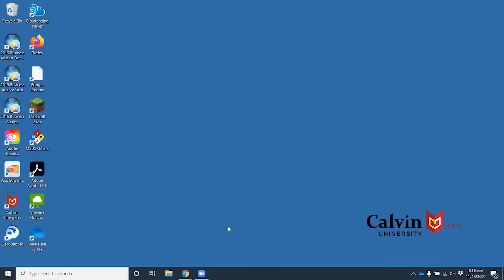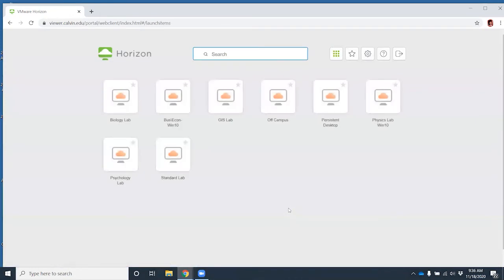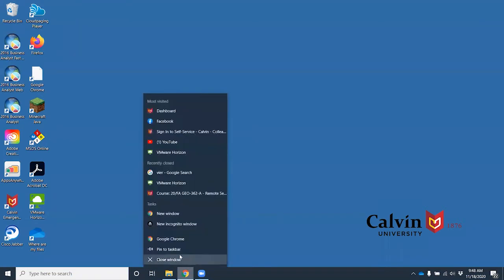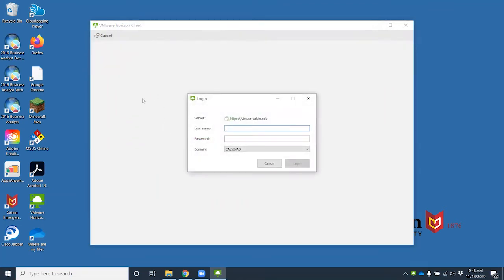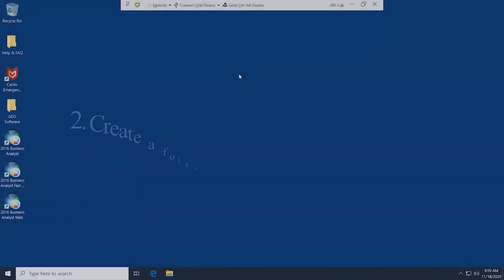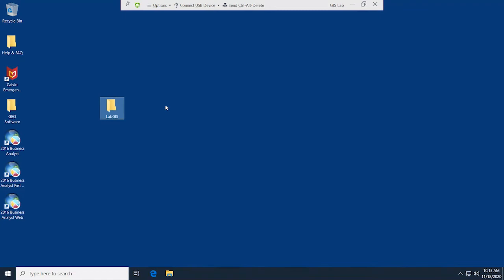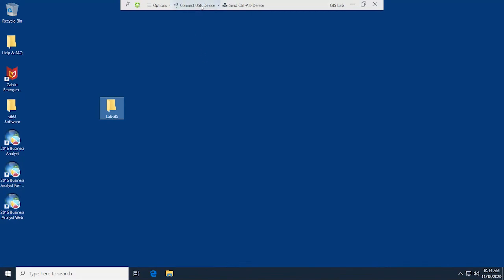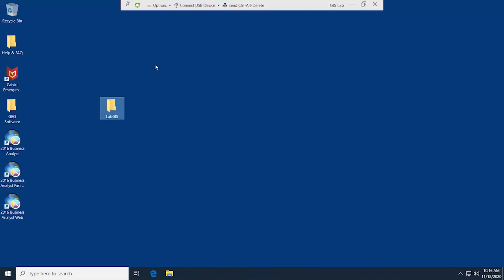Connecting to Calvin University GIS Laboratory: Remote Connection & Workflow Recommendation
How do you connect to the GIS Lab at Calvin University? What is a good work flow so I can complete my GIS and Remote Sensing work? Check out this video to learn how to connect and do your work effectively at Calvin University.